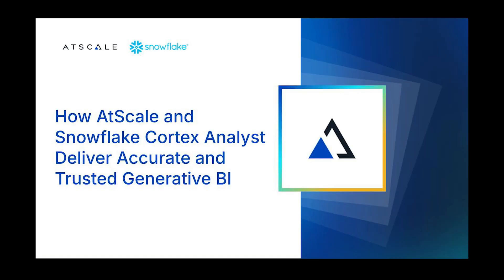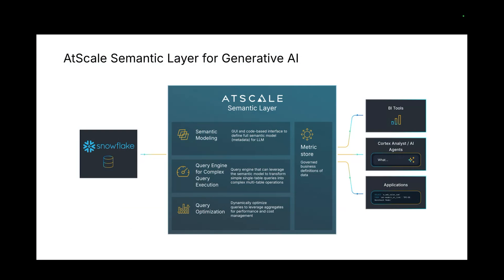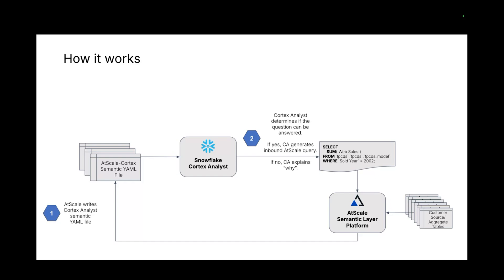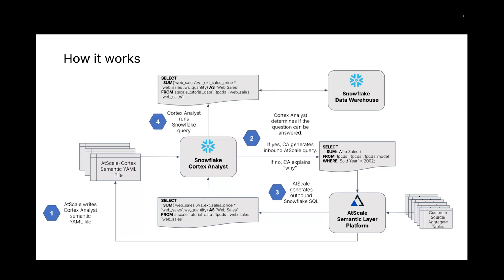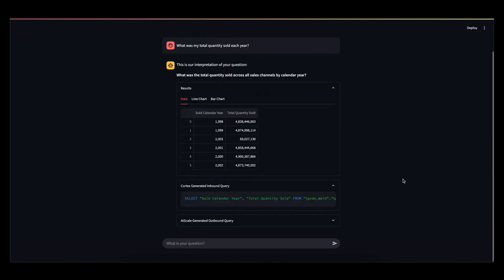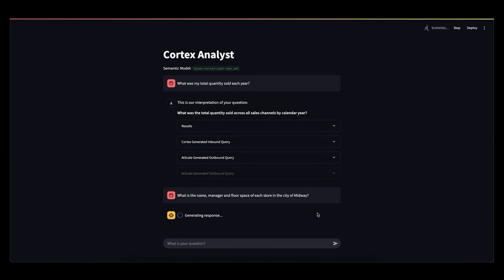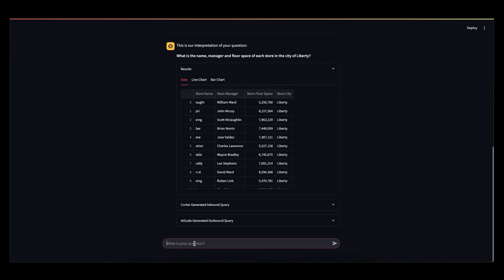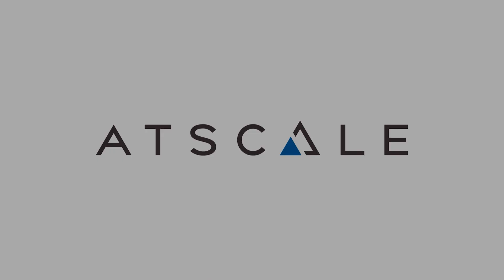How to Use AtScale Semantic Layer with Snowflake Cortex AI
Discover how to empower business users with natural language access to enterprise data using AtScale’s Semantic Layer and Snowflake Cortex Analyst. In this step-by-step demo, we show how analysts can ask questions in plain English and get instant, accurate answers from trusted data—all without writing a single line of code.

See how AtScale bridges the gap between AI-powered querying and governed data models, ensuring accuracy, consistency, and security across your data stack. By combining AtScale’s semantic layer with Snowflake Cortex's large language model (LLM) capabilities, organizations can deliver self-service analytics at scale—no SQL expertise required.

Whether you’re a data leader exploring natural language querying (NLQ) or a BI analyst seeking more accessible tools, this demo reveals how AI and a semantic layer work together to enable faster, more reliable decision-making.